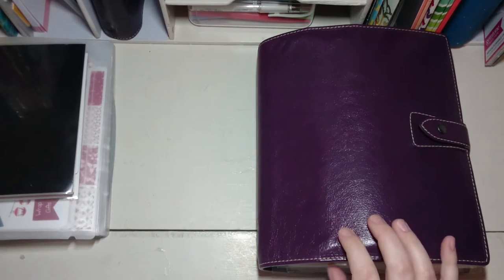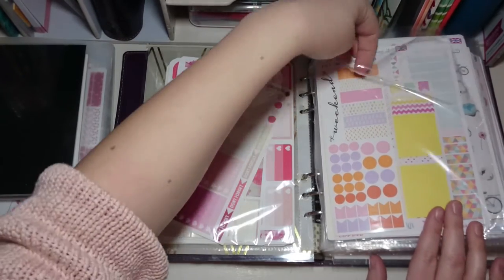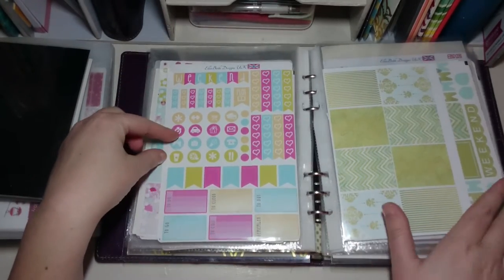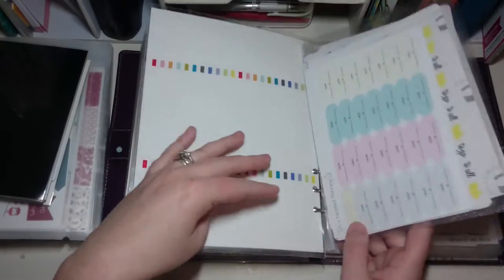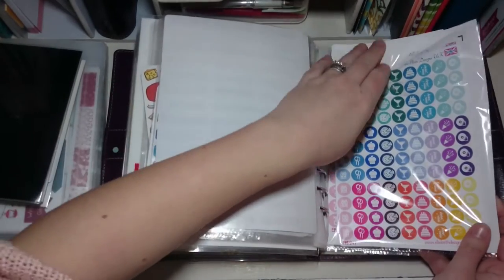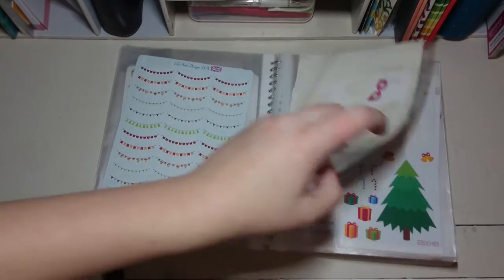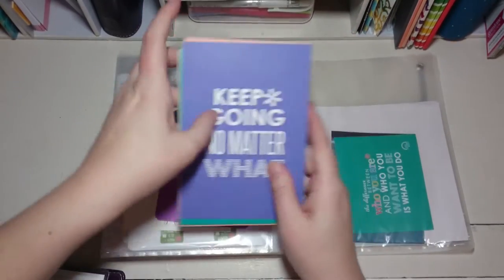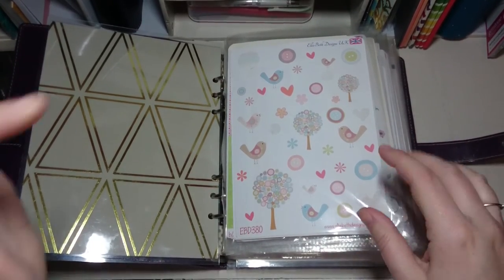Planner sticker storage in an A5 Filofax Malden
A quick flip through of how I store my stickers inside my filofax Malden